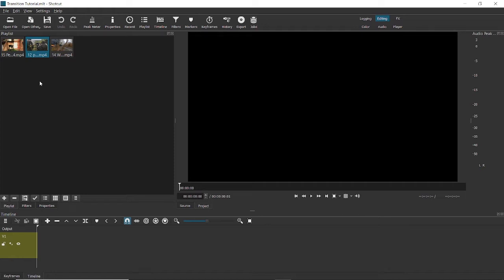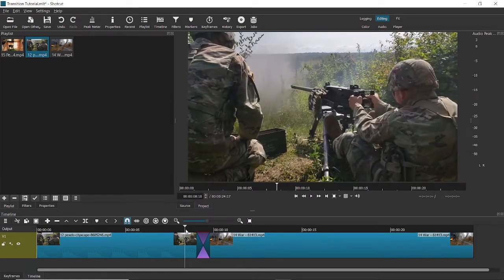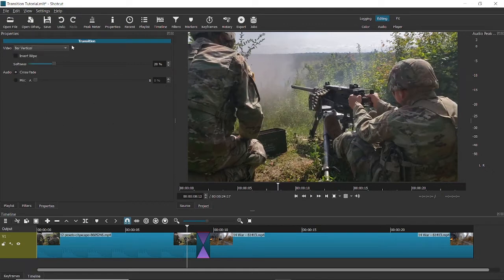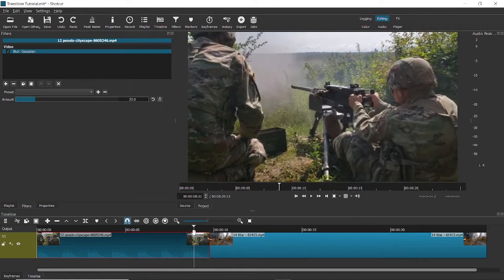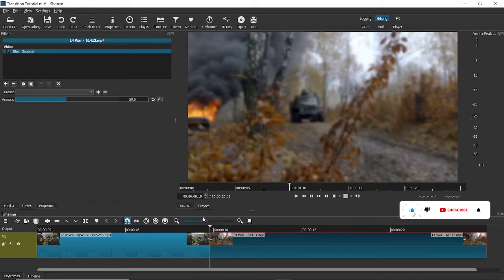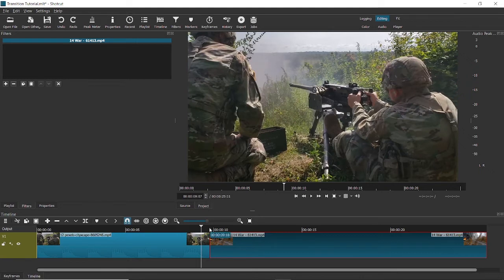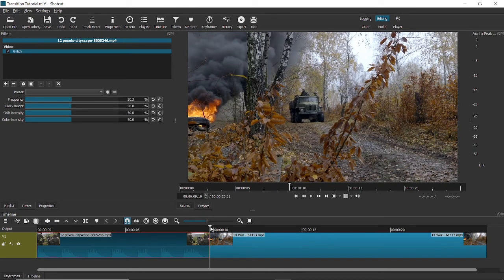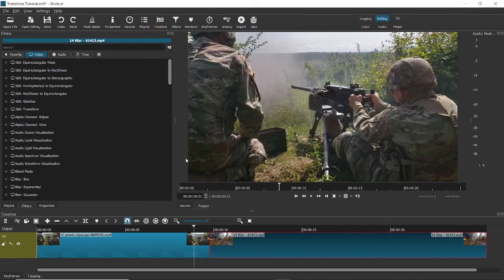Shotcut Transitions : How to add Transitions in Shotcut 2022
In this video, let's see how to add transitions in shotcut video editing software. There are two ways of adding transitions, and I've covered both methods in the video. I've also shown how you can add glitch transition, dissolve transition and blur transition.